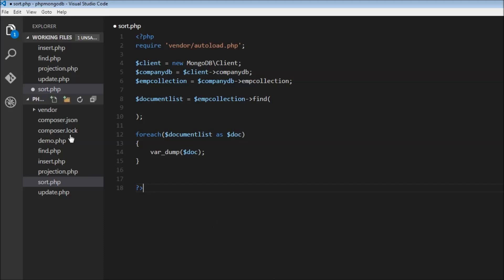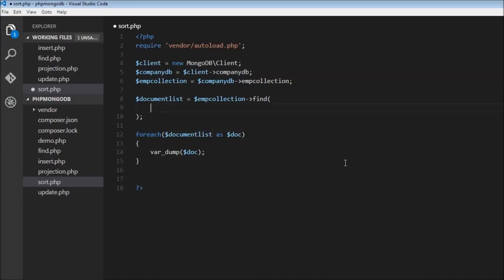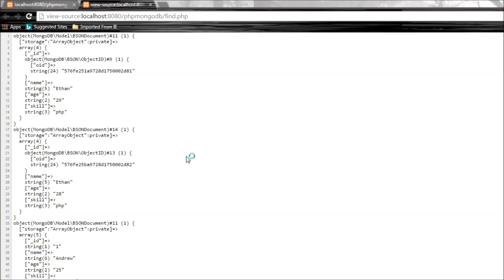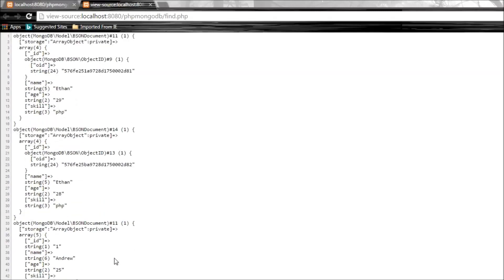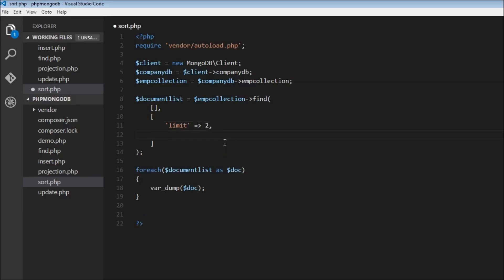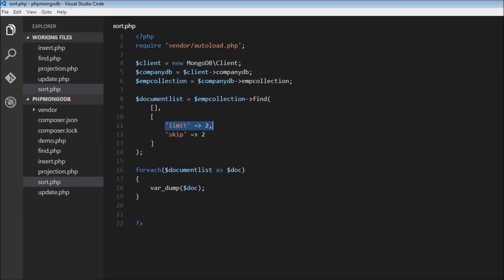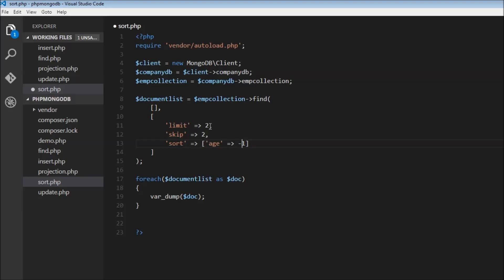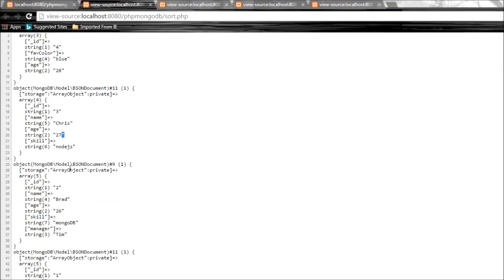MongoDB PHP Tutorial - 7 - Limit, Skip and Sort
MongoDB | PHP | MongoDB PHP | PHP MongoDB | Limit | Skip | Sort | MongoDB Tutorial for Beginners